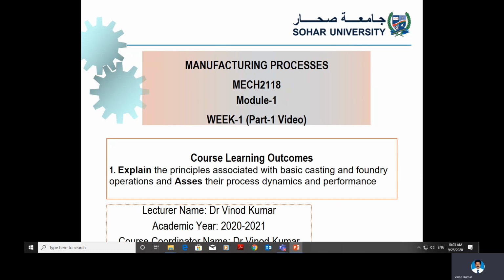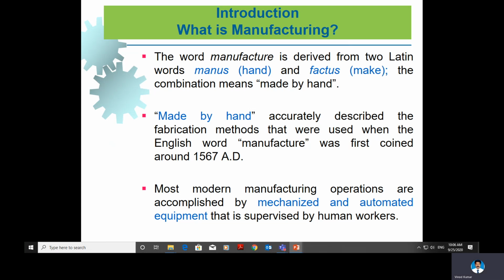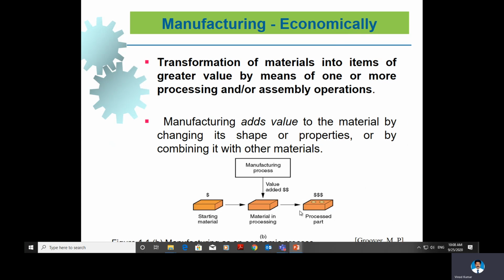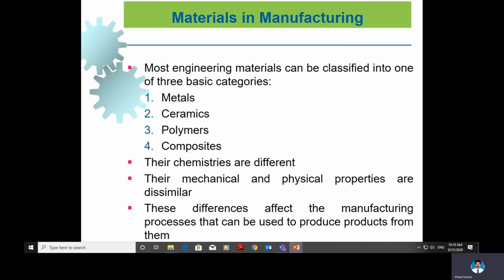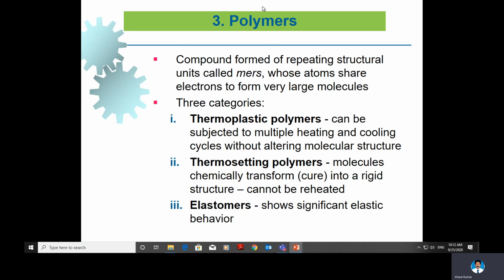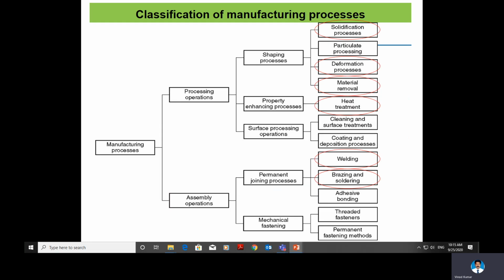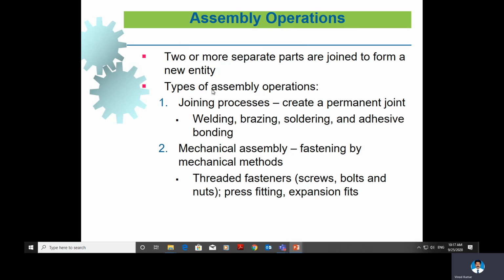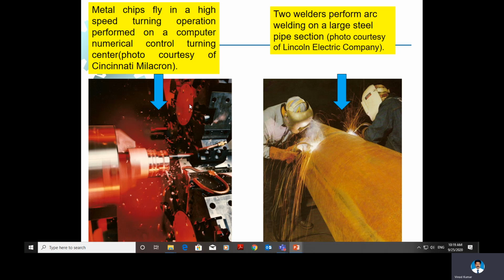01.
Week-1-Introduction to manufacturing Process-Part 1-MECH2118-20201.mp4